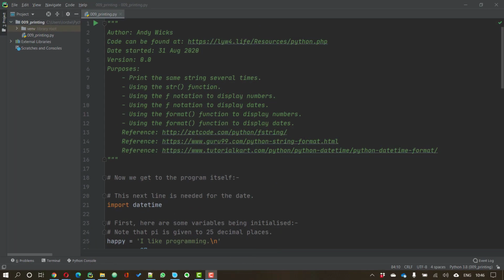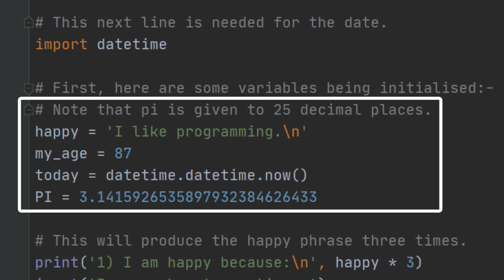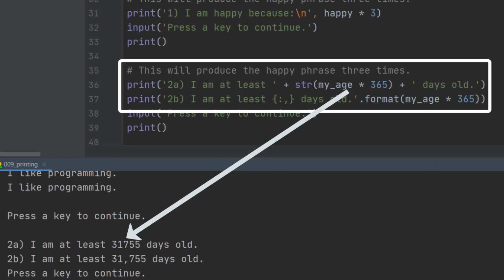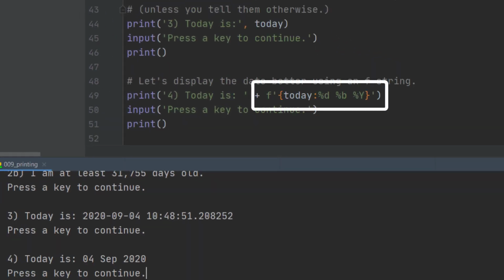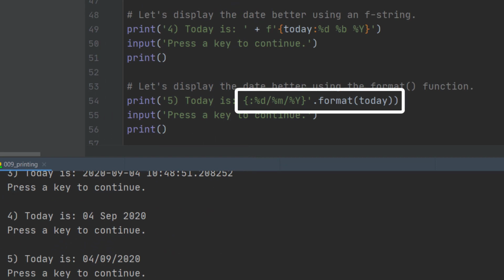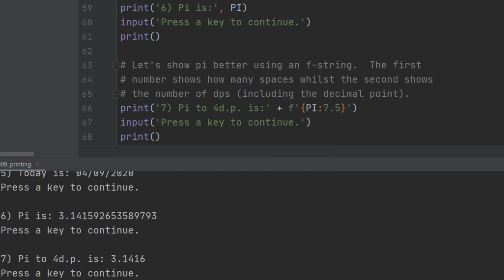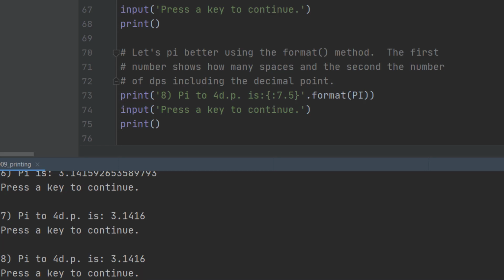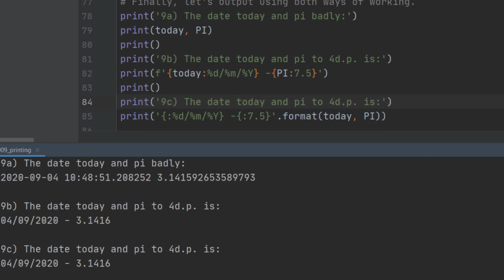Python 009 - Printing variables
Nicely formatted output will make your programs look nicer for those using them (as well as making your life easier).  There are three simple ways to output to the screen; no formating, using f-strings or using the .format() method.  Which you use will depend upon what you are trying to do and which you prefer.